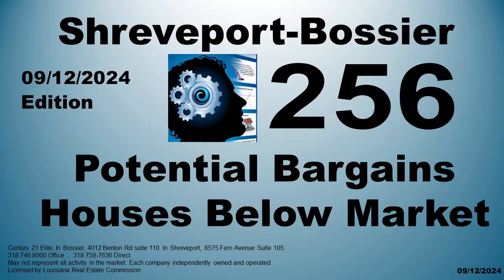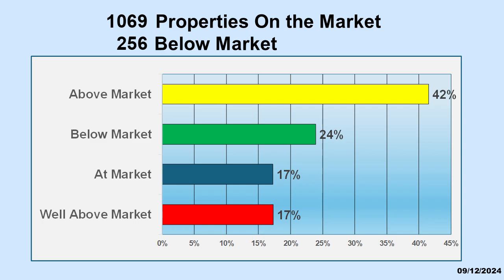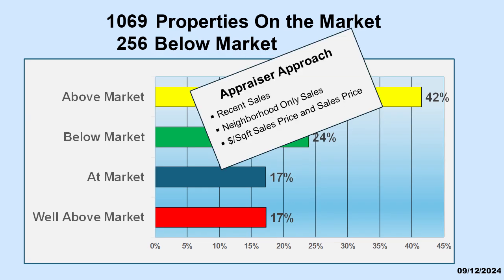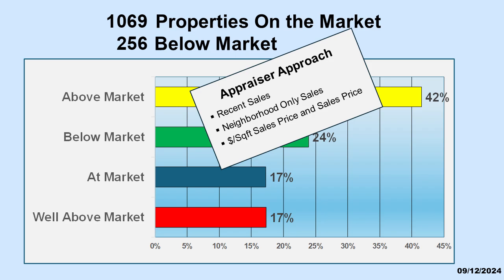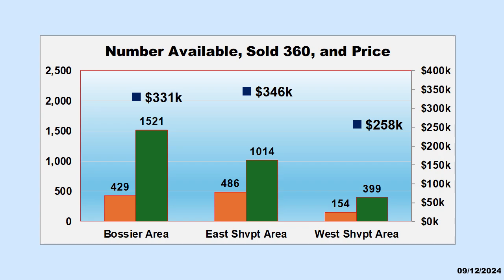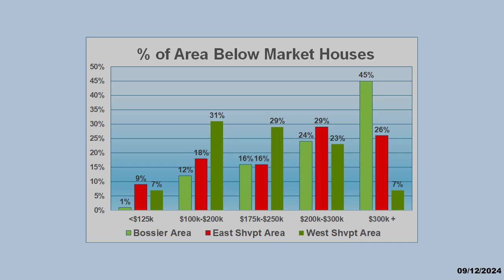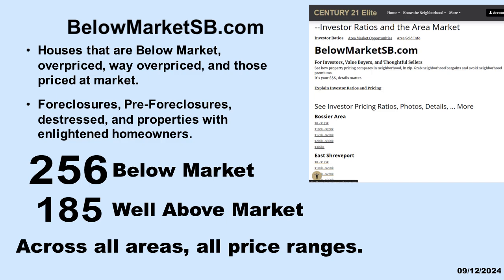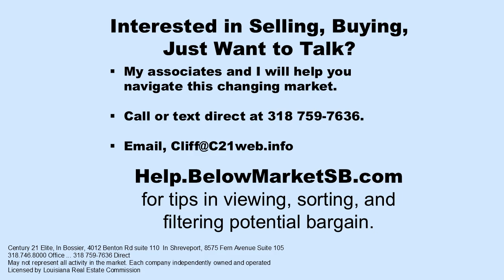9/12 view: 256 Below Market Bossier Houses for Sale Bossier, Shreveport Discounts, trends, photos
Everyone has access to market reports, but what we offer here is unique - a BELOW Market Report. As you seek out the perfect home, you may be feeling overwhelmed with the countless houses, brokers, and agencies you are seeing on the web. We want to offer something different - an exclusive package of informative and comprehensive web reports that will give you a new level of understanding about what's on the market and what has already sold. Plus, we have added direct links to each property's website so you can see photos and details.

Our video provides an overview of the amazing opportunities available when buying homes below market price.

However, we offer more than just facts and figures. We provide you the knowledge you need to make wise choices that can benefit you financially and increase your quality of life. Our Know the Neighborhood Package contains three reports that will arm you with essential information you need when making the biggest investment of your life. Covering the area, neighborhood, and house, our reports are designed to give you a reliable base of knowledge that can be a foundation for you as you make decisions.

Cliff Grimsley & Associates
In Bossier, 4012 Benton Rd suite 110
In Shreveport, 8575 Fern Avenue Suite 105
Each company independently owned and operated ... Licensed by Louisiana Real Estate Commission